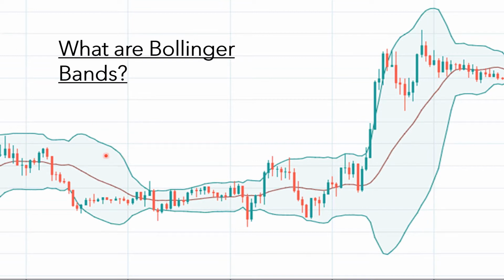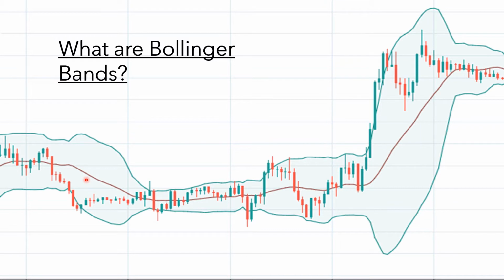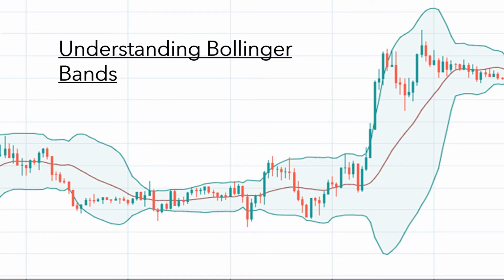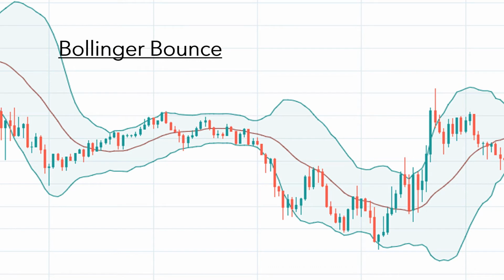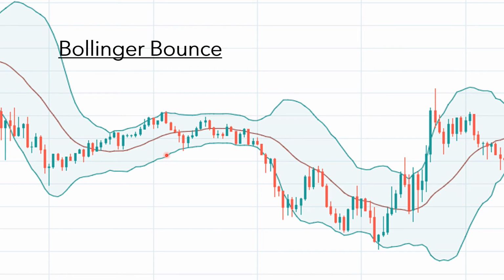HOW TO USE BOLLINGER BANDS